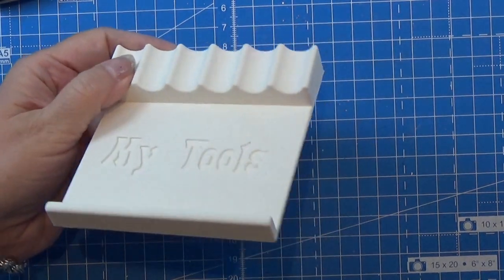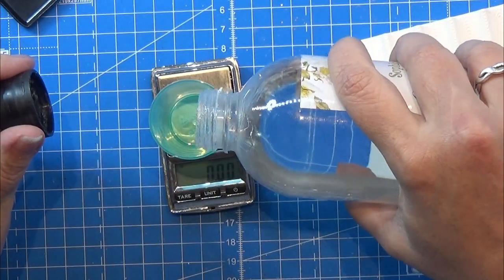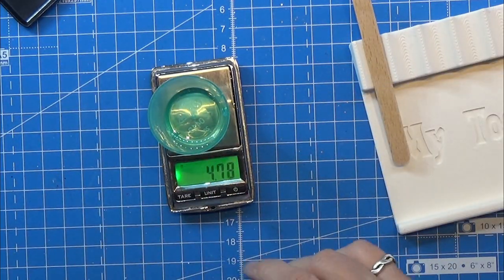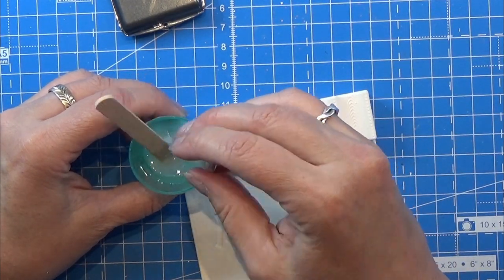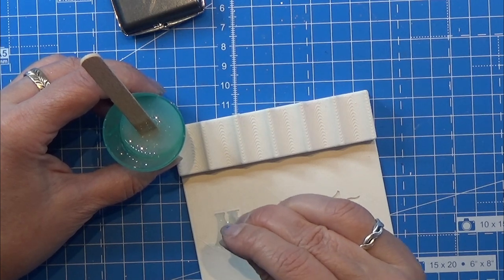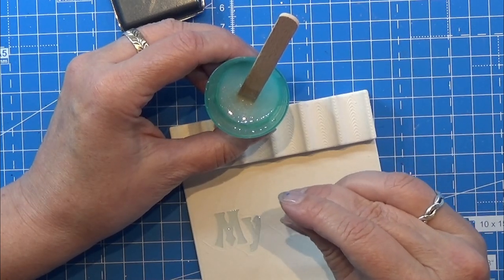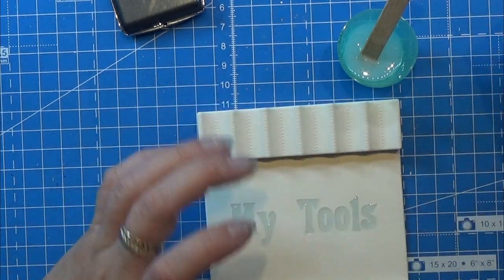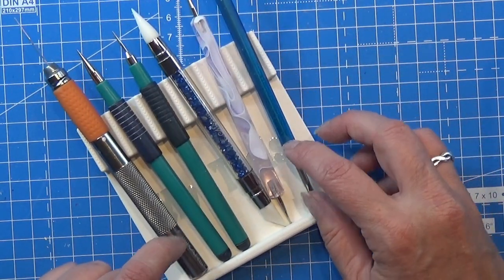My little tool holder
A tool holder I designed, so my tools don't roll of the table